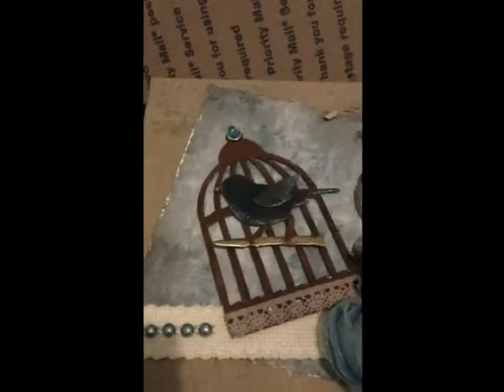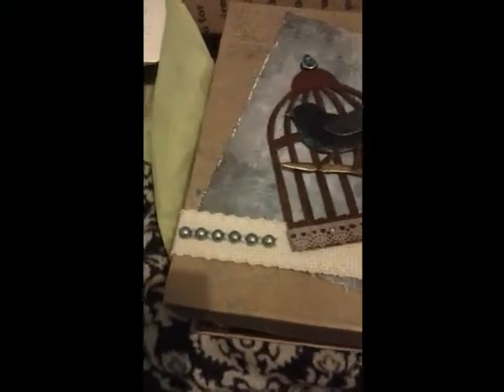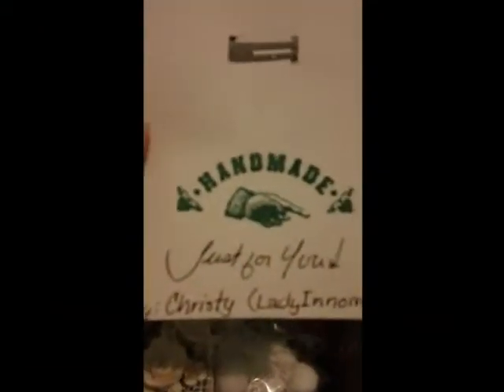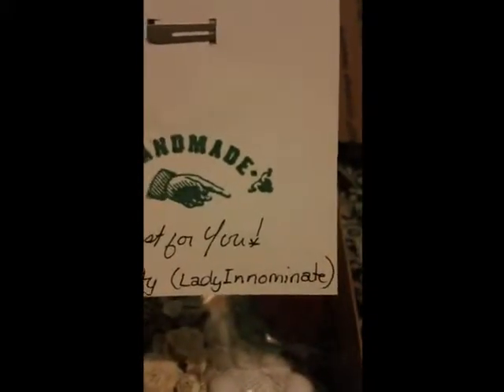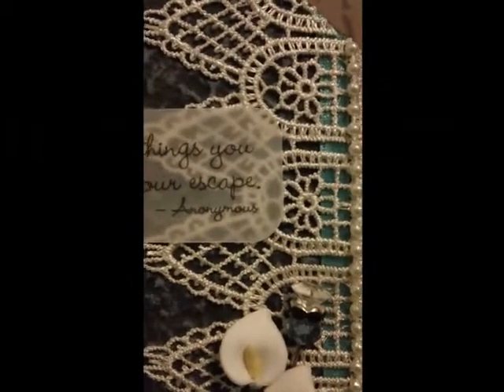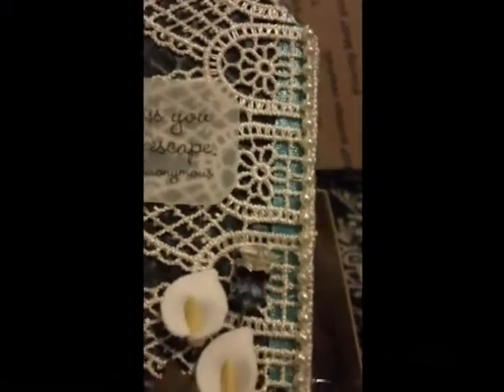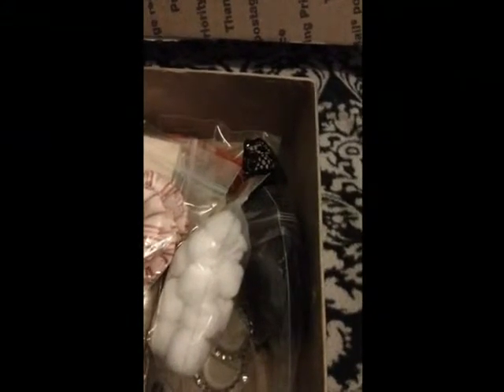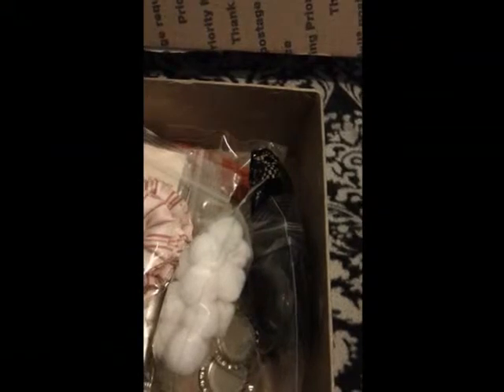the little crafter show - part 3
Sorry fo the wait been busy getting ready for the first day of school for my on & then pc issues but in any case herre it is pat 3 of my tiny chat swap thank you for wating & watching bye for now Eileen